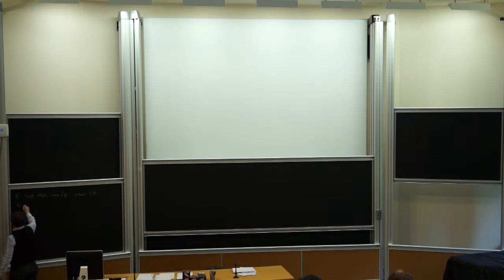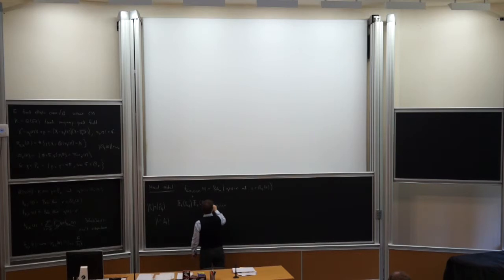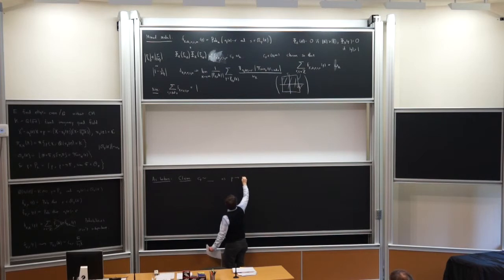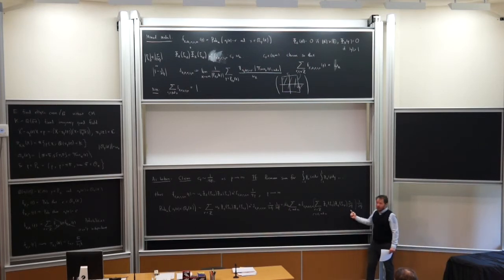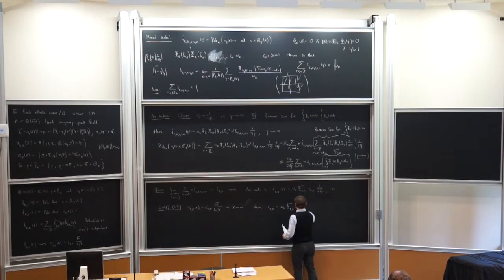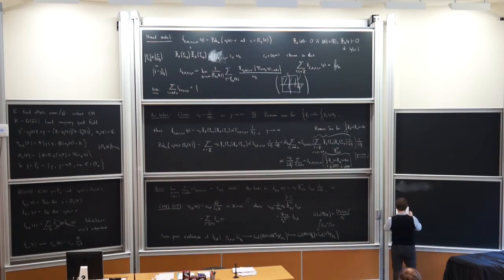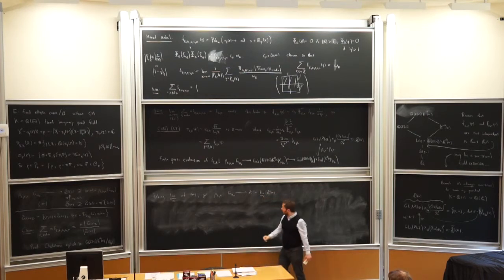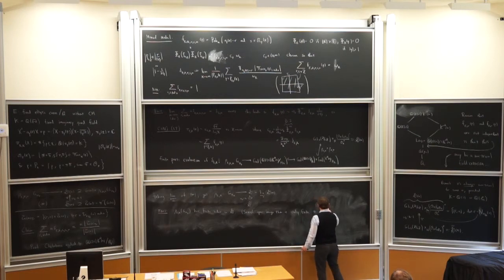Nathan Jones : Distributions of Frobenius of elliptic curves #6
In the 1970s, S. Lang and H. Trotter developed a probabilistic model which led them to their conjectures on distributional aspects of Frobenius in GL_2-extensions. These conjectures, which are still open, have been a significant source of stimulation for modern research in arithmetic geometry. The present lectures will provide a detailed exposition of the Lang-Trotter conjectures, as well as a partial survey of some known results.

Recording during the thematic meeting: "Frobenius distribution on curves" the February 21, 2014 at the Centre International de Rencontres Mathématiques (Marseille, France)